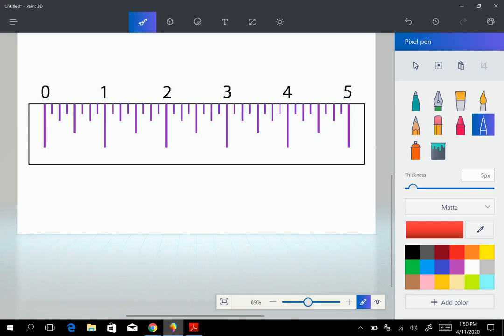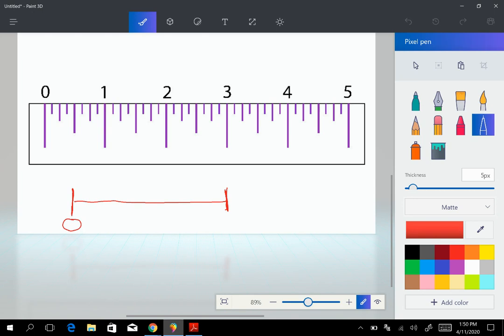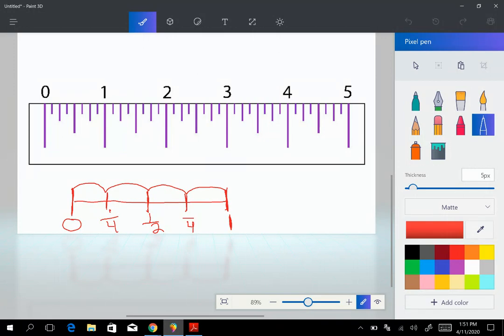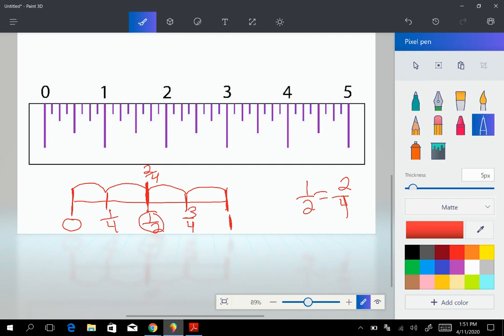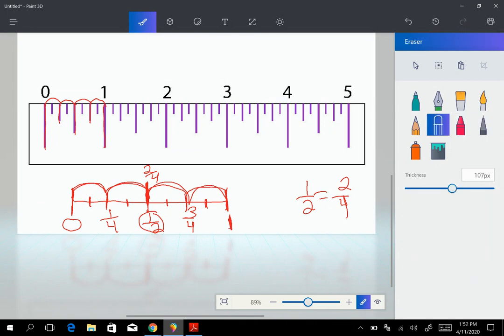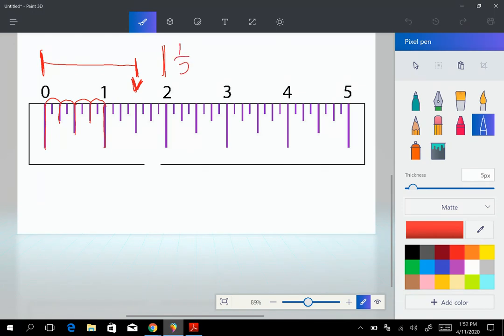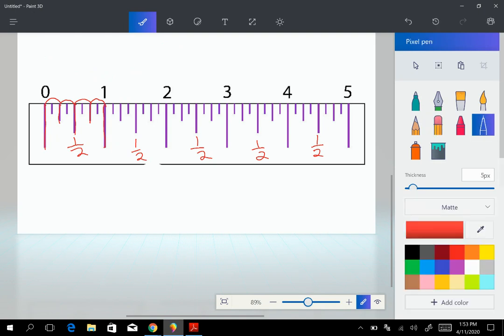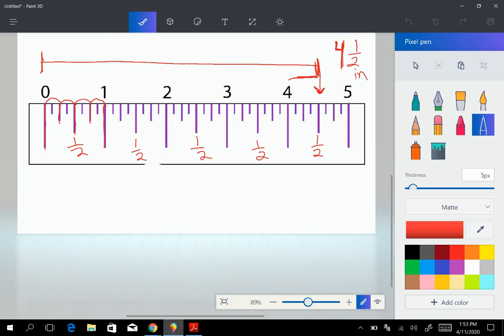Measuring to the Nearest Inch and Half Inch